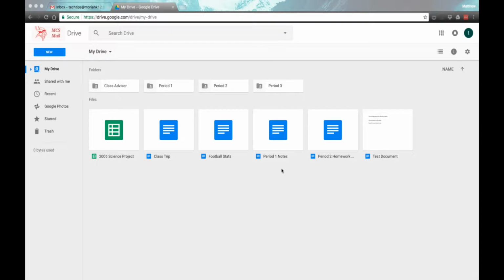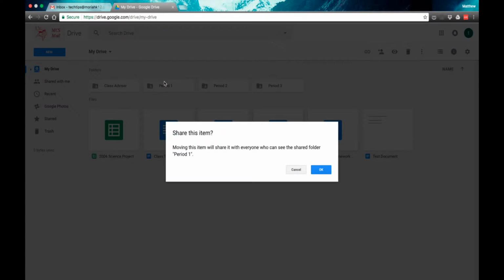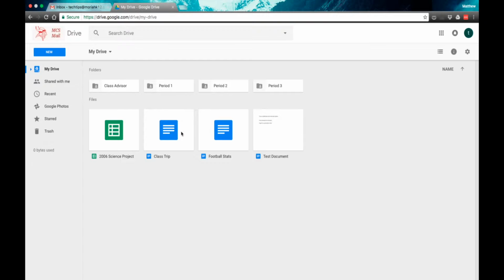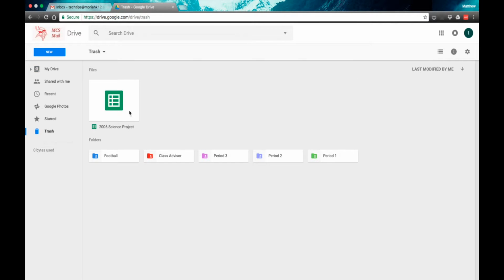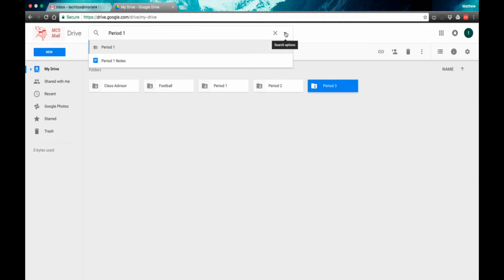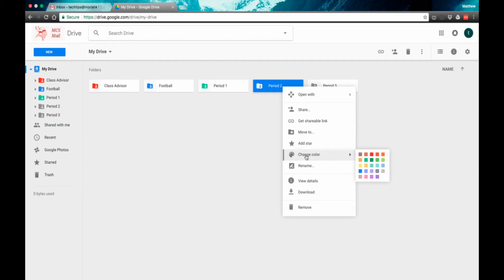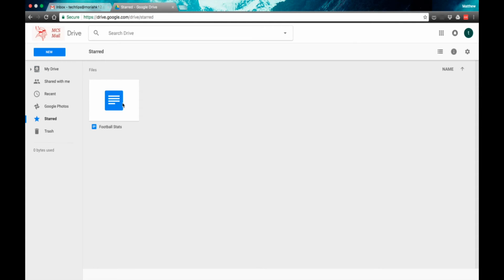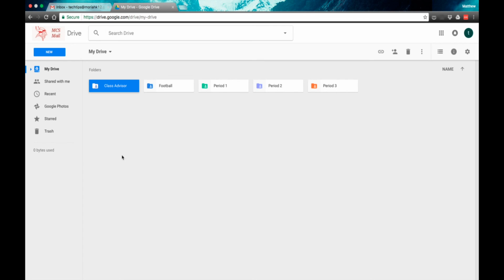Organizing files in Google Drive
A brief video on how to organize files in Google Drive